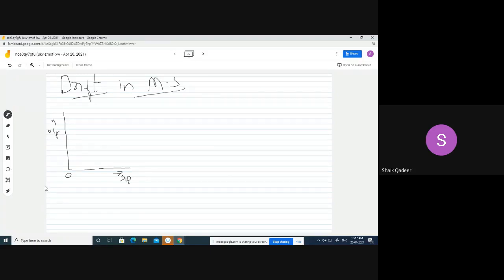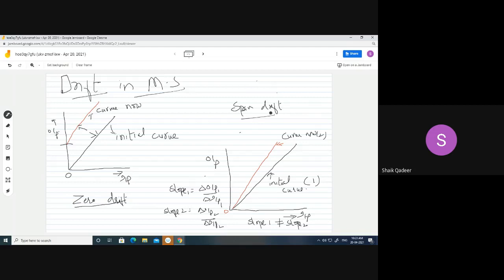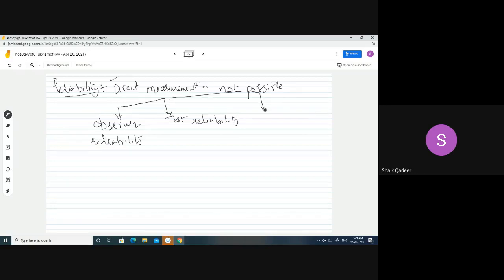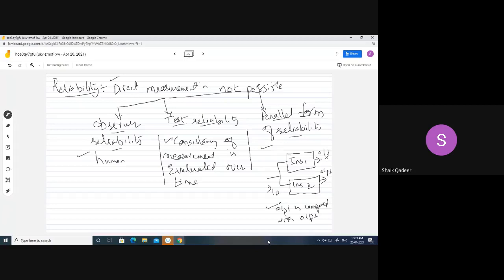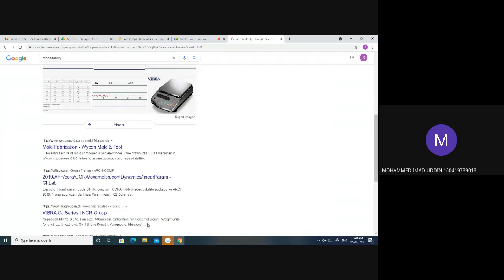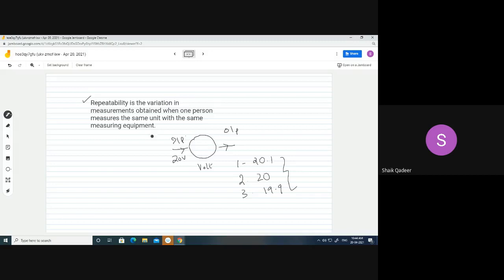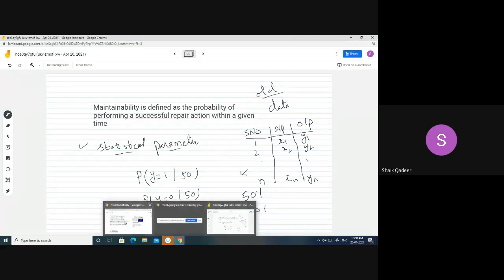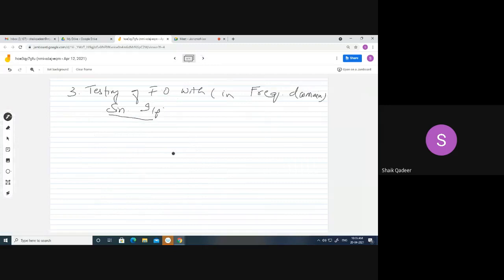Static Characteristics of sensors | Class 3